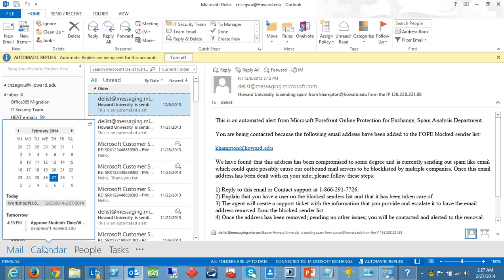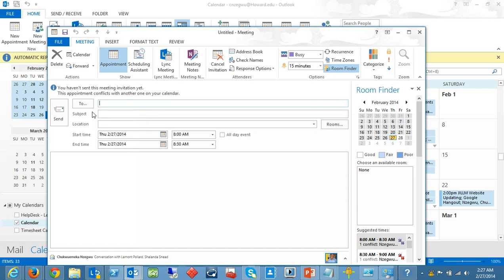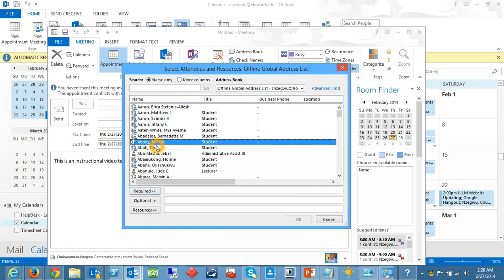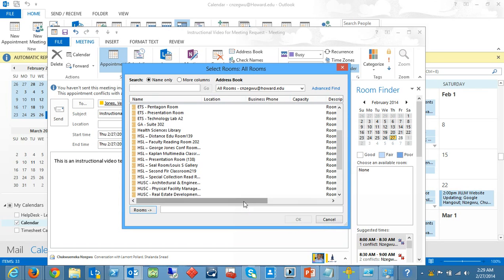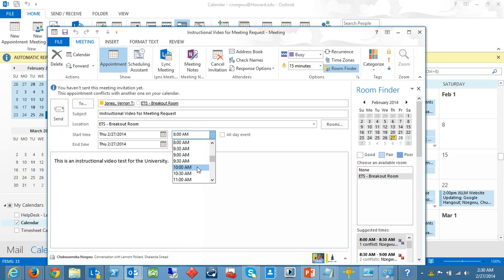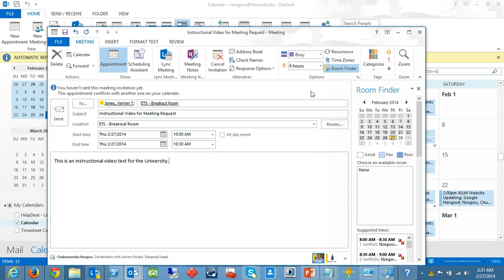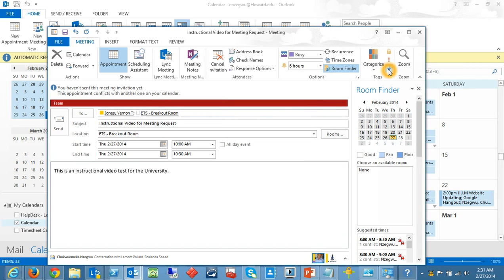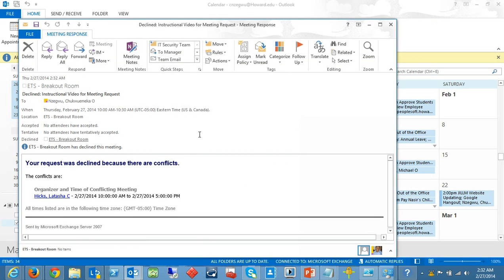How to Schedule a Meeting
This is an instructional video showing how to schedule a simple meeting.